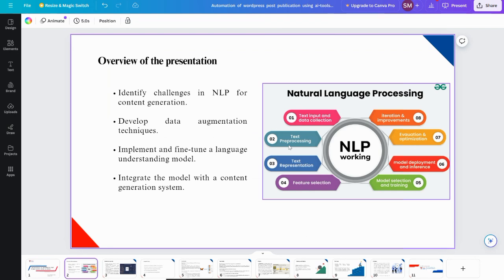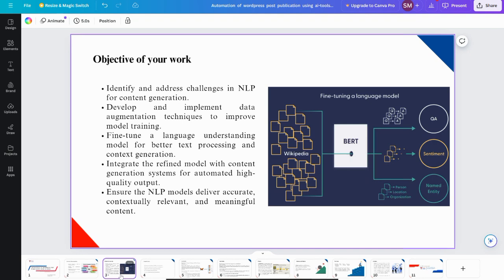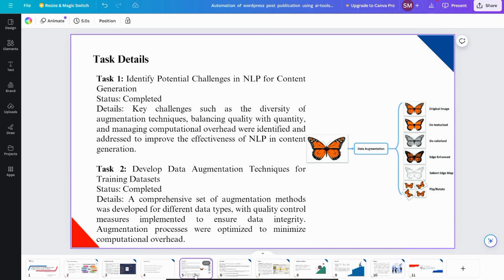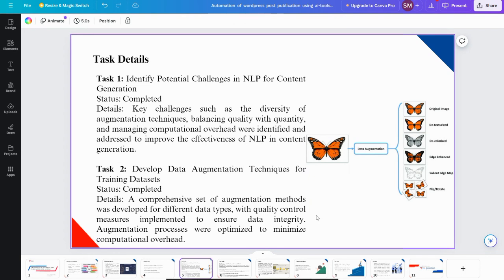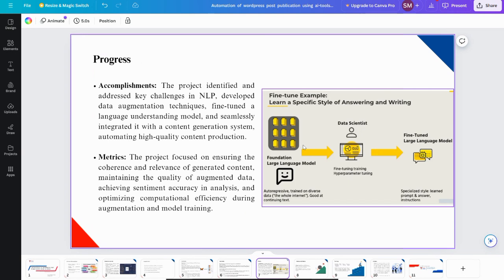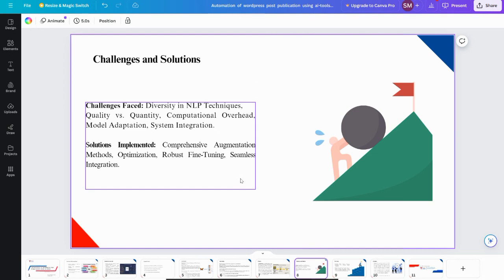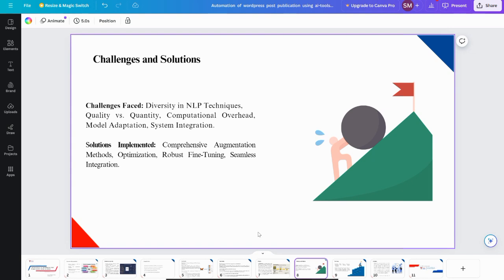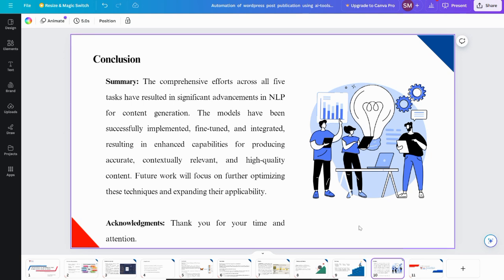Automation of WordPress Post-Publication Using AI Tools [Part-1]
Welcome to our latest project update! 🚀 In this video, we dive into the automation of WordPress post-publication using cutting-edge AI tools. Our AI & ML team has been hard at work developing a streamlined process that enhances efficiency, reduces manual efforts, and ensures timely content delivery.

What You’ll Learn:
AI-Powered Automation: Discover how AI is revolutionizing the post-publication process on WordPress.
Project Progress: Get insights into the current milestones and achievements by our AI & ML team.
Future Plans: Learn about the future direction and improvements planned for this automation project.